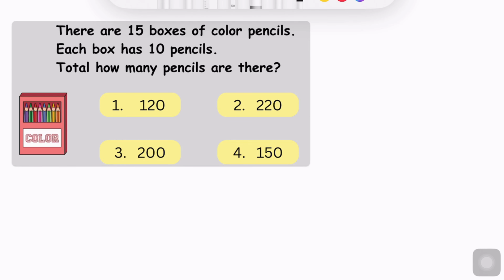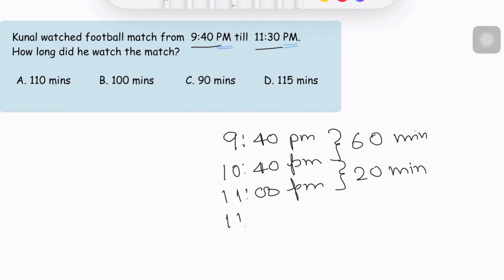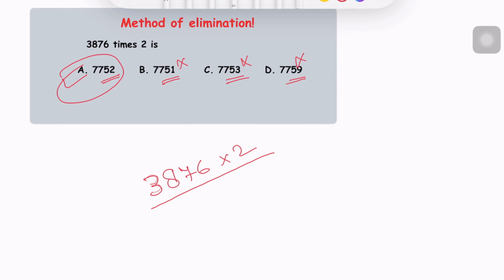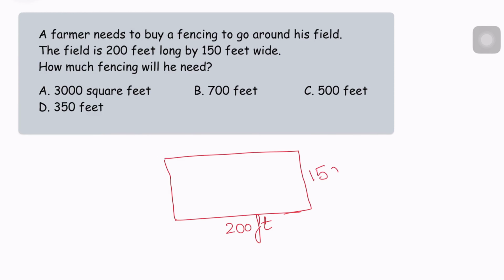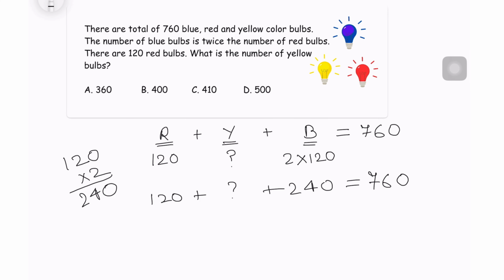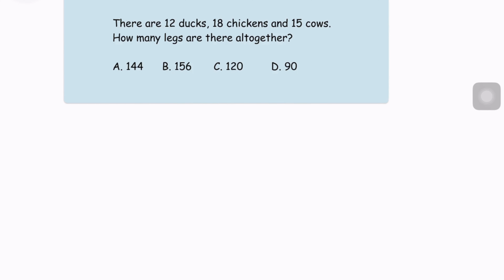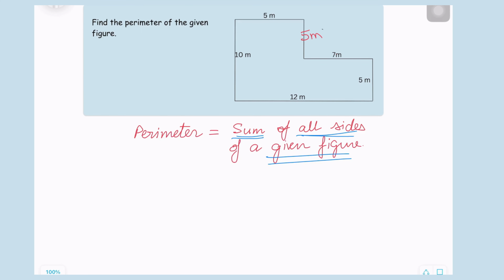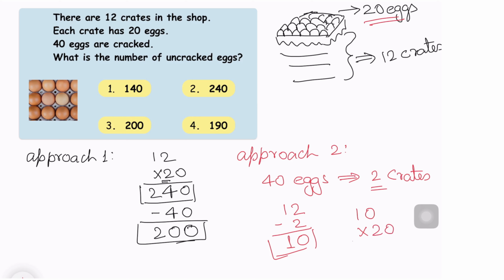Maths Olympiad Exam Practice Test | SOF | IMO | Grade-3 | Part - 1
International Maths Challenge.

Practice questions with solutions, tips and techniques for Grade 3.

Practice questions are prepared keeping IMO and SOF exams in mind.